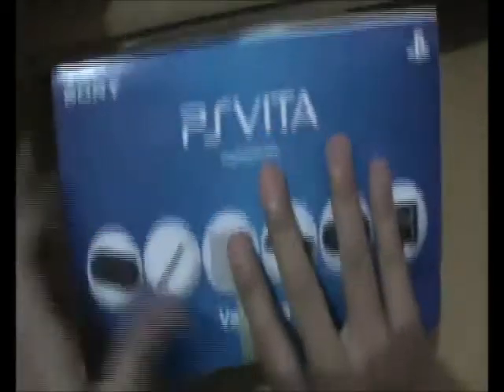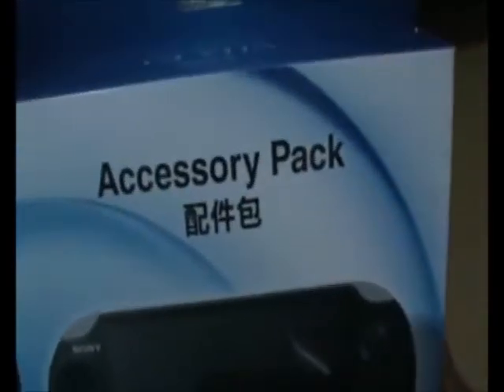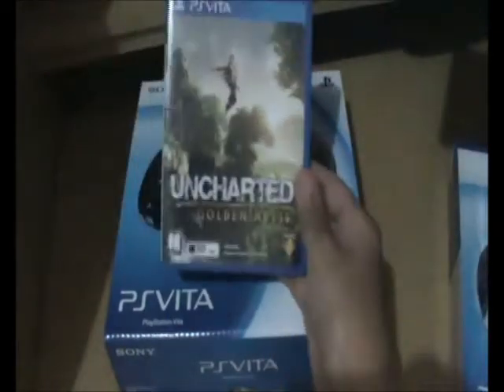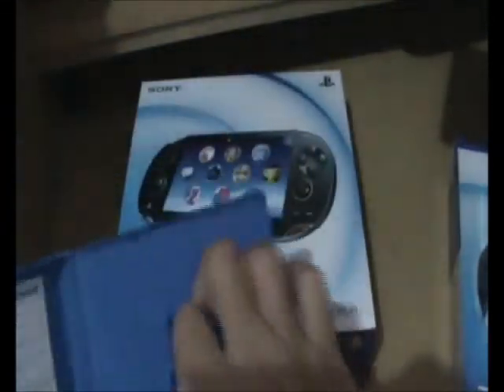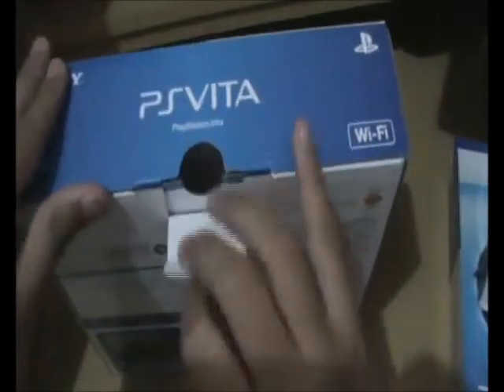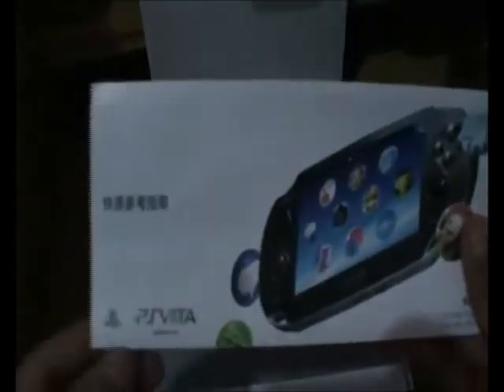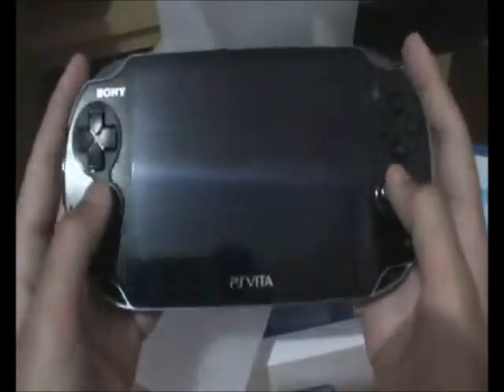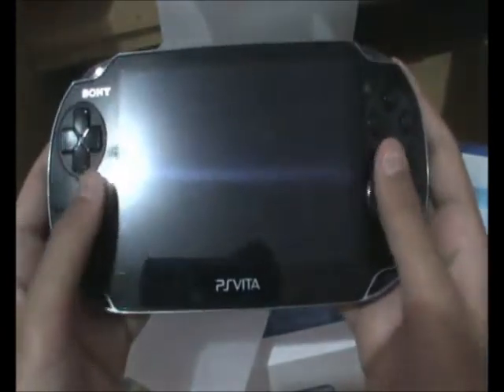Sony PS Vita Unboxing by ajiaditya27 (ENGLISH COMMENTARY)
welcome to my first unboxing video ever !! hope my voice and my accent not to horrible  yeah in this video i'm not show you anything in the box, because they already installed in the system, hope you guys enjoy !